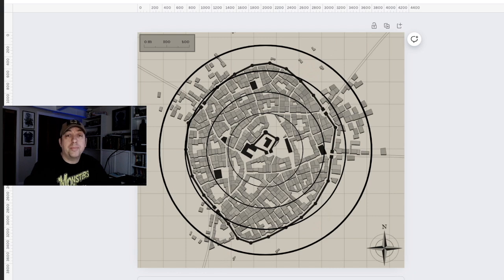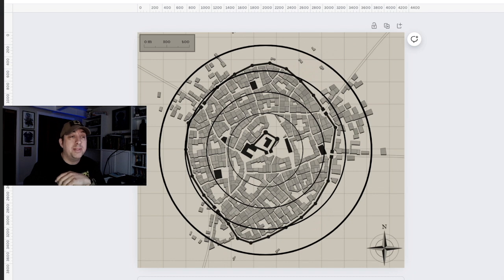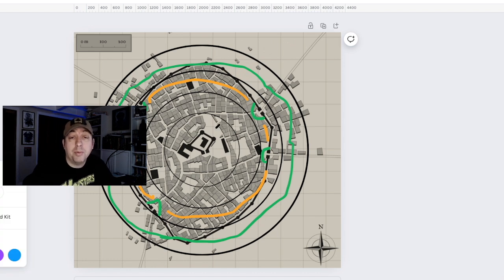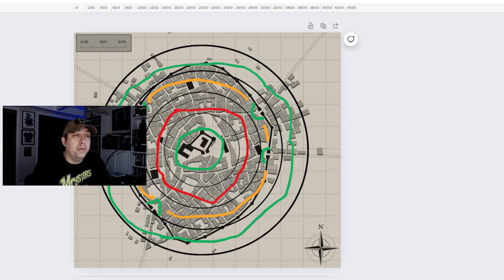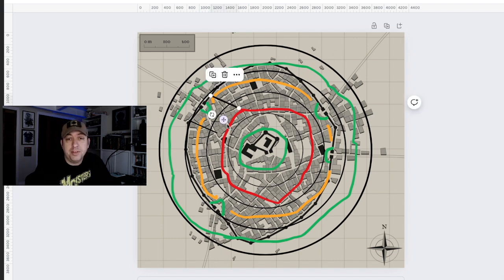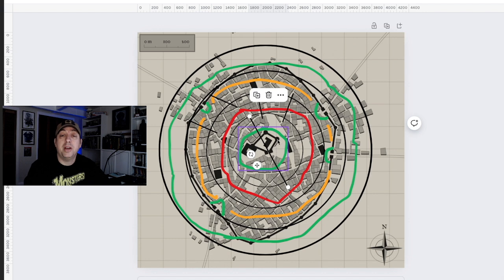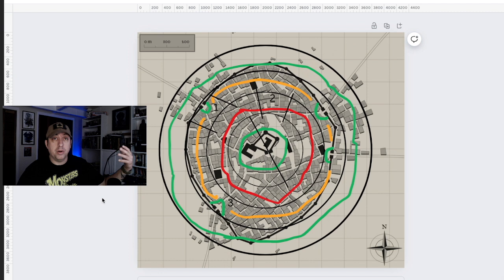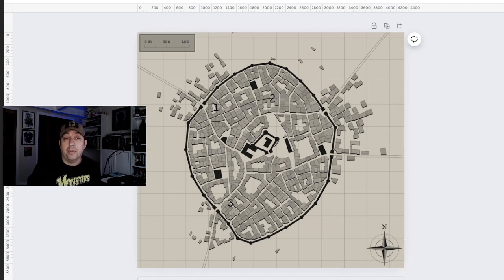D&D City Creation: Crafting Urban Dungeons!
In this video we go over how you can use dungeon building ideas to build your DnD city. You can create exciting and interesting cities for your dungeons and dragons game by reframing them as dungeons and think of the streets as corridors and buildings as rooms.

The Game Master's Notebook

White Box
Swords & Wizardry
Dungeon Crawl Classics